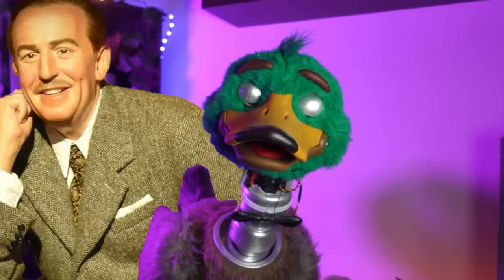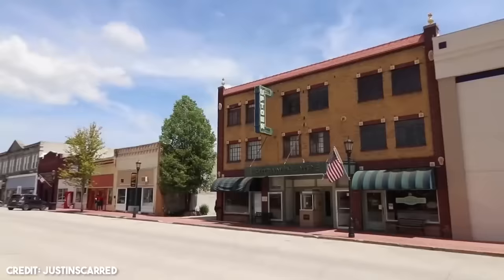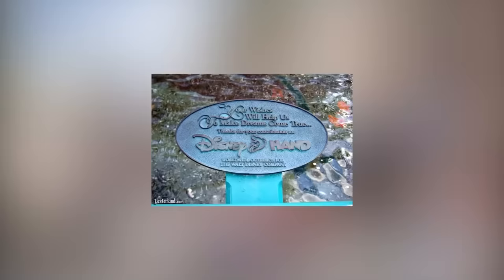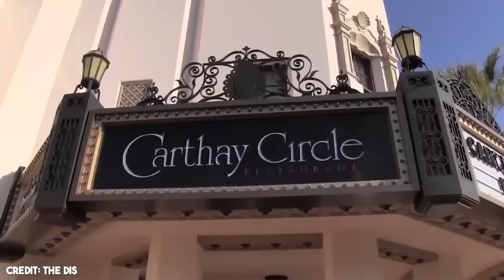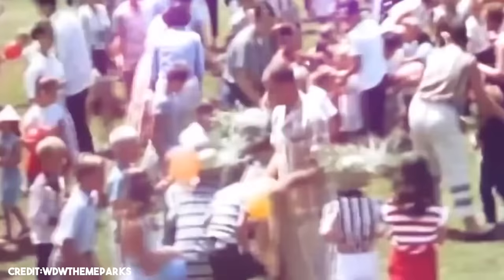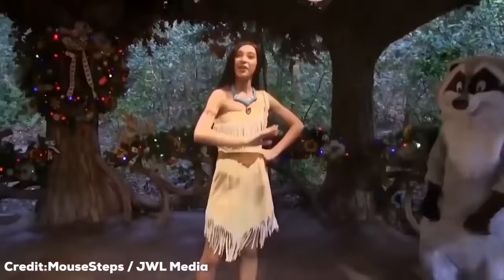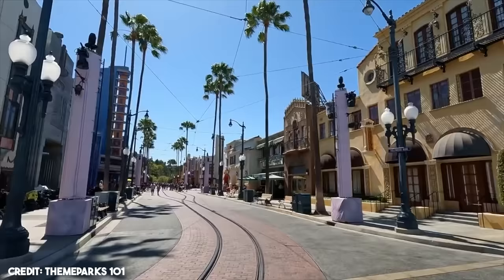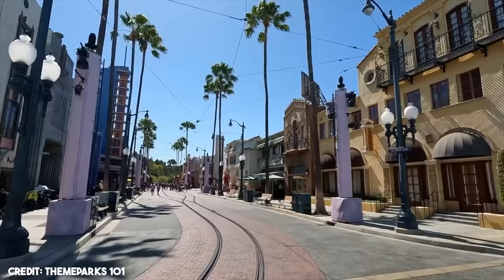Disney Must Return These Lands! Defunct Disney Lands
Today we’ll take a look at 7 Disney Parks Lands that have been retired!